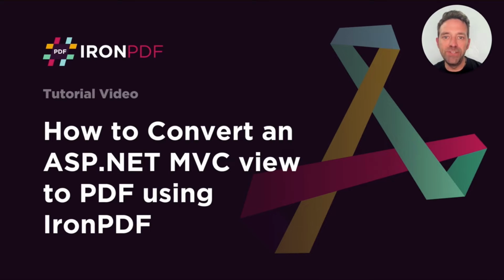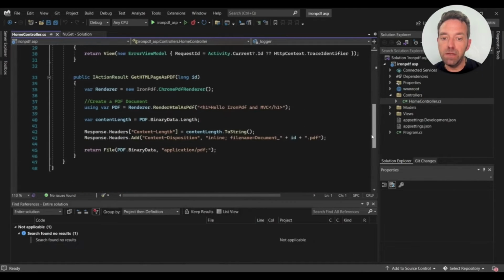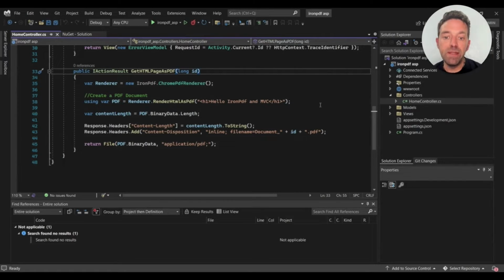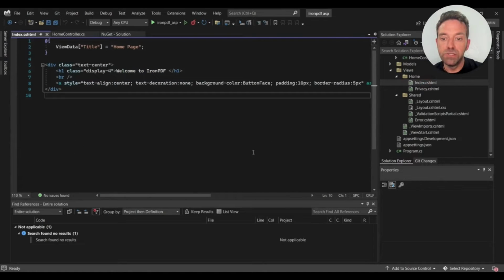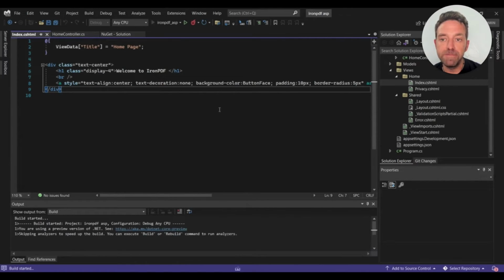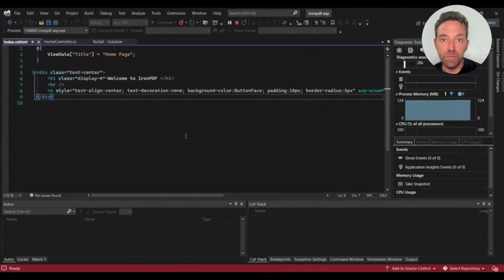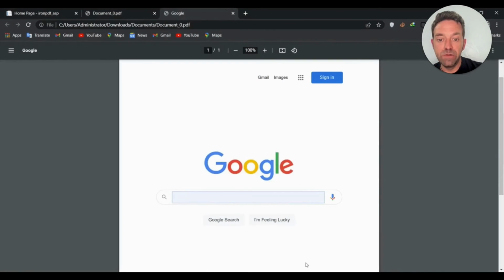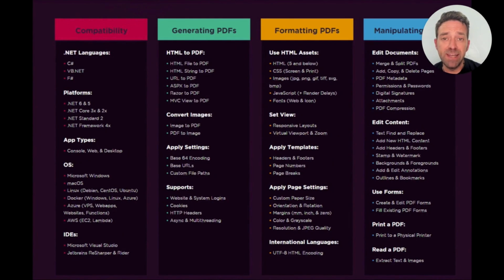How to Convert HTML to PDF in an ASP.NET MVC View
If you're looking to find a way to convert an ASP.NET MVC view to PDF, then you've landed in the right place! You can see the full step-by-step tutorial below:

Here you will discover that it's possible to Serve PDF in ASP.NET MVC, Serve Existing PDF File, & Serve Existing HTML File or String. This written tutorial and video provide a simple outline of how easy it is to Serve PDF in ASP.NET MVC using IronPDF.